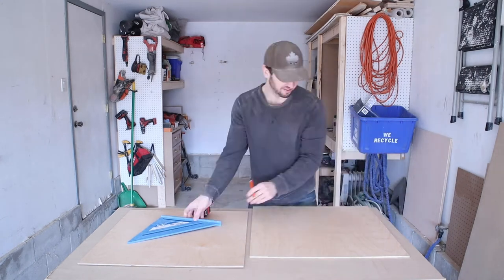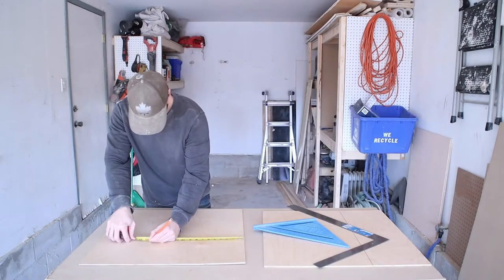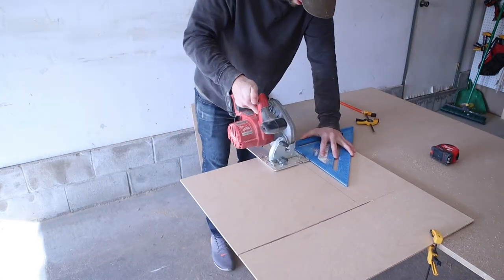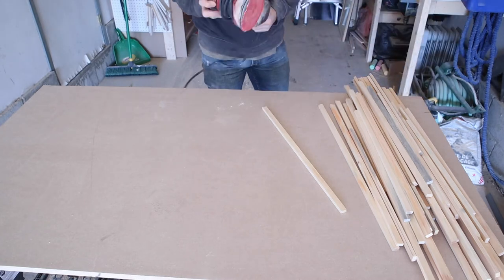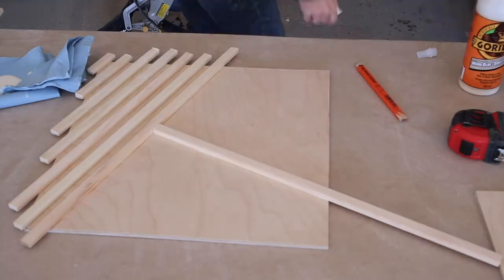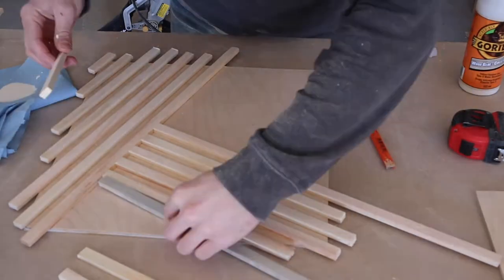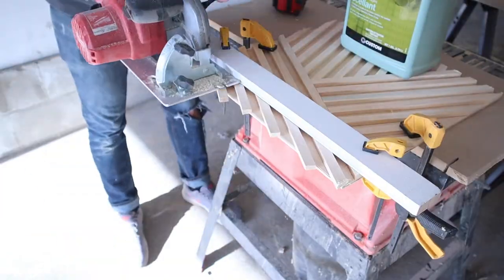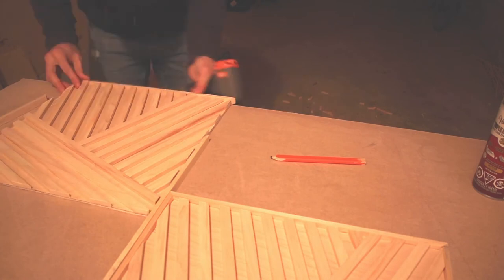DIY Geometric Wall Panels | Nicholas Taylor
I'm building these Geometric Wall Panels for my hallway wall!  I saw a similar idea online a while ago, and had wanted to build them ever since, so I was excited to finally be able to get these done.

I'm happy with how they turned out.  Dig 'Em?